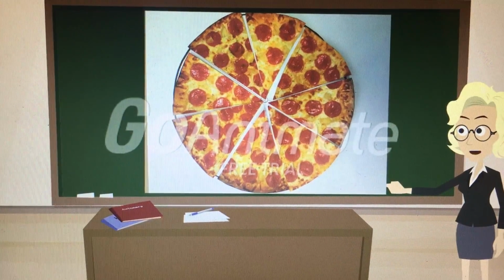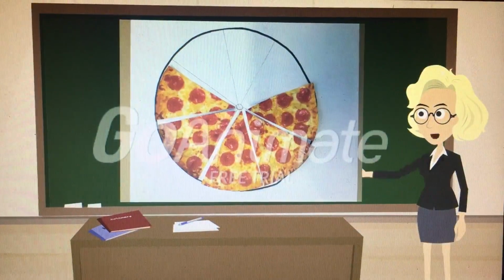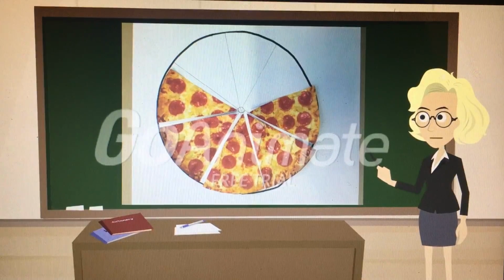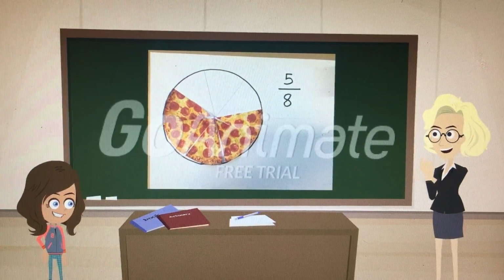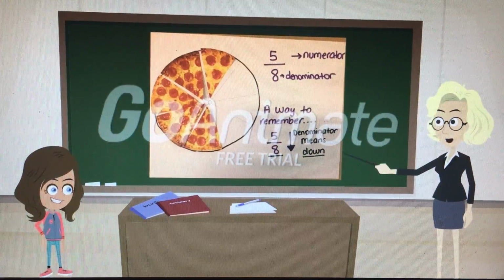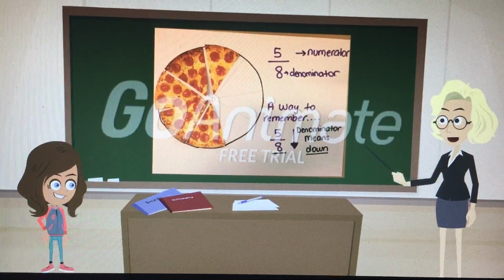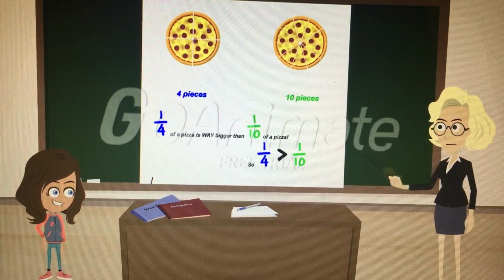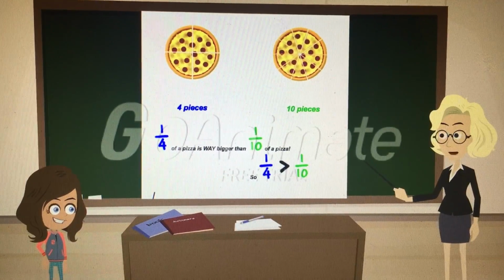Applying Fractions - Stage 2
S00113987, S00165871, S00085998
Deana Capuzza, Ciara Ilic, Natalina Habib